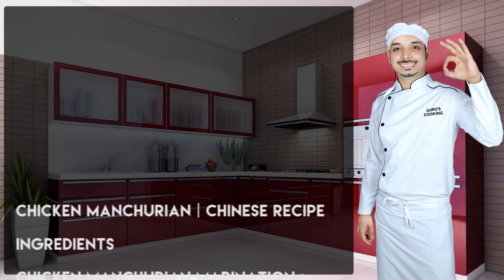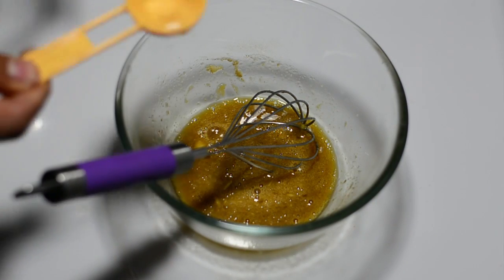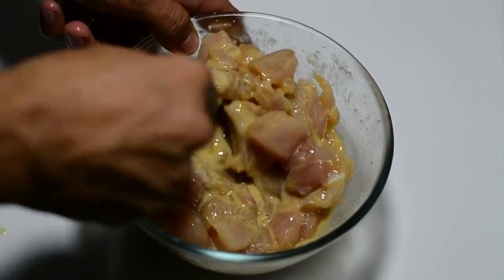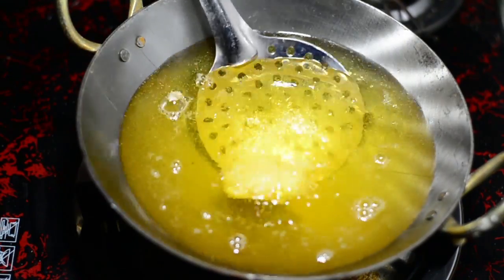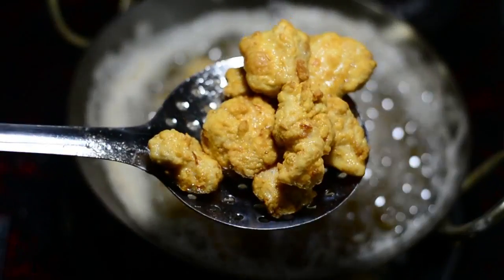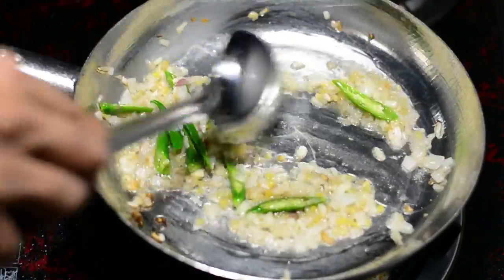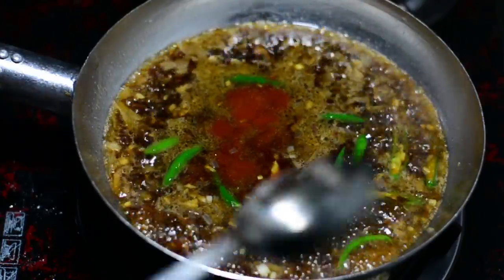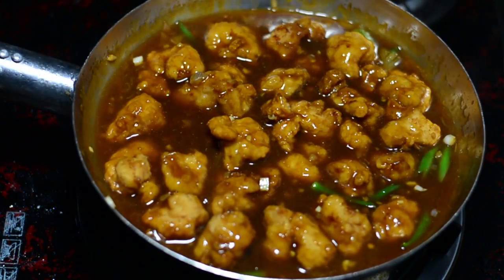★ Chicken Manchurian | How to make Chicken Manchurian | Chicken Recipes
Chicken Manchurian is one of the most popular Indo Chinese recipes that is made with Chicken as one of the main ingredients.

Chicken Manchurian | Chinese Recipe

Ingredients

Chicken Manchurian Marination :

350 gms Chicken (Boneless Breast)
01  Egg
1/2 tsp Ginger Garlic Paste
1/2 tsp Salt
1/4 tsp White Pepper Powder
01  tsp Sugar
01  tsp Ajinomoto / MSG
01  tsp Vinegar
1/4 tsp Dark Soy Sauce
02  tbl Spoons Water
02  tbl Spoons Corn Flour
1/2 Cup All Purpose Flour
250 ml Sesame/Vegetable Oil (Deep Fry)

Chicken Manchurian Sauce :

03 Tbl Spoons Sesame/Vegetable Oil
01 Spring Onion Bulb (White Part)
01 Spring Onion Stalks (Green Part)
04 Garlic Cloves
01 inch Ginger
04 Green Chillies
200 ml Water / Chicken Stock
1/4 tsp Salt
01  tsp Sugar
1/4 tsp White Pepper Powder
01  tbl Spoon Dark Soy Sauce
01  tbl Spoon Vinegar
01  tbl Spoon Tomato Ketchup
02  tbl Spoons Red Chilli Sauce
02  tsp Cornflour in Water

Chicken Manchurian Cooking Instructions

1) Add all the above marination ingredients to a bowl and mix them well, add the diced chicken boneless breast cubes to this marinate and refrigerate for 15 minutes
in a freezer.

2) Add 1/2 Cup of all purpose flour on a plate and retrieve the bowl of marinated chicken from the freezer and coat each chicken piece with all purpose flour and deep fry the chicken manchurian at a medium flame for 3-4 minutes and extract them when they are 75% cooked.

3) Raise the flame of the kadai/vessel which contains the oil to very high and after a minute when the oil is very hot now add the 75% cooked chicken from Step 2), now the chicken manchurian will get a crisp coating at the top and from the inside it will be succulent.

4) Grab a skillet and put the flame to high, add the oil mentioned in the ingredients above, add spring onions, garlic cloves and ginger finely chopped, green chilies, water / chicken stock, salt, sugar, all other ingredients mentioned above, finally reduce the flame to low and add the corn flour mixed with water to thicken the sauce, it will thicken in a minute of cooking time.

5) Drop the cooked chicken manchurian pieces from Step 3) in the skillet with this amazing succulent chicken manchurian sauce, but before you do that make sure you have put off the flame, otherwise the chicken manchurian which is crisp will become soggy and soft/tender from the outside too.

6) Finally, garnish with fresh spring onion stalks/greens finely chopped and serve hot with chineese fried rice / noodles, enjoy with family and friends :)